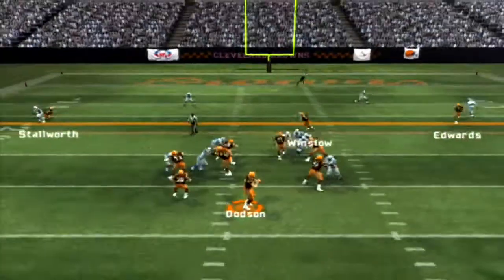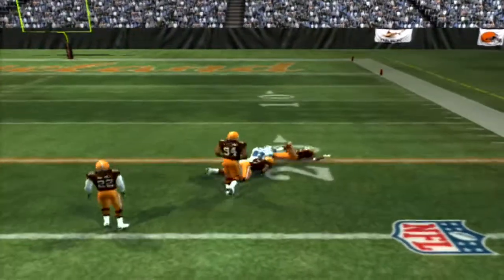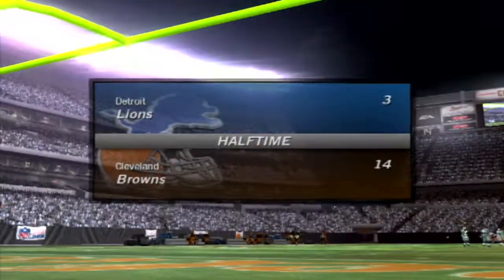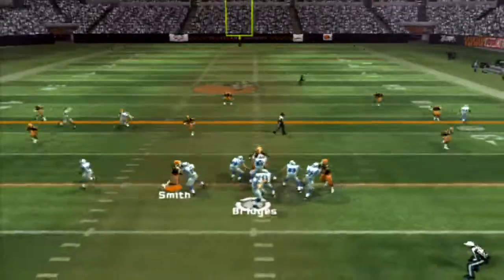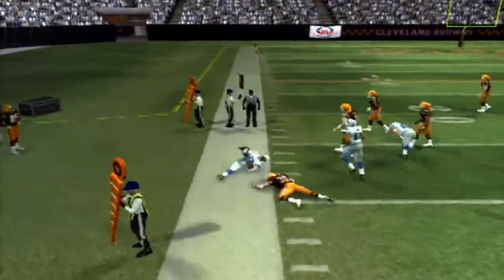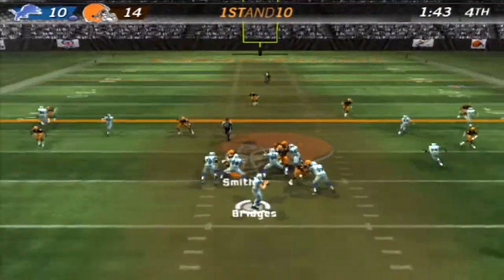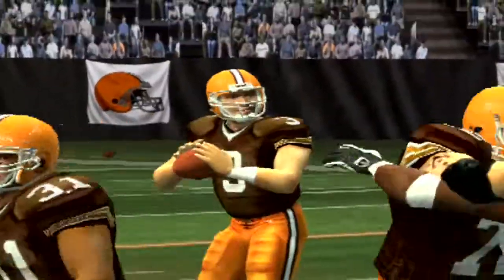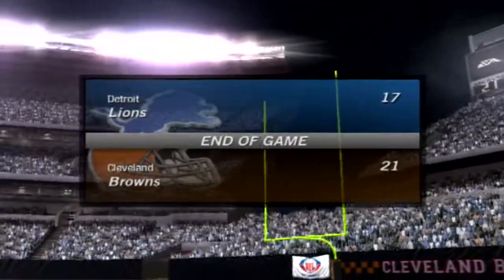[PS2] M09: Cleveland Browns vs Detroit Lions - Week 13 - Year 2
This is a match up of two quarterbacks that are in contention for rookie of the year! Let's see how this plays out.